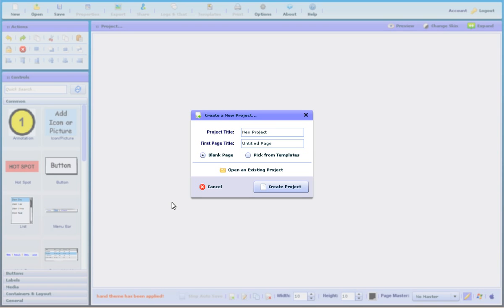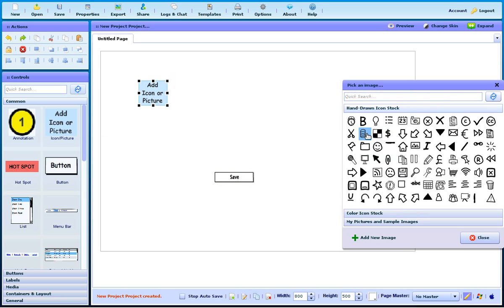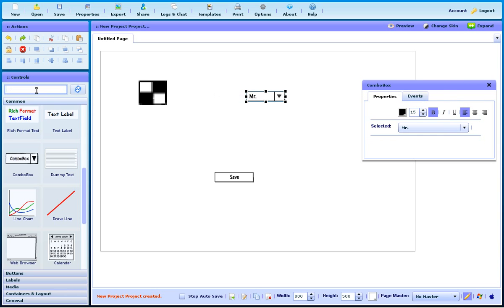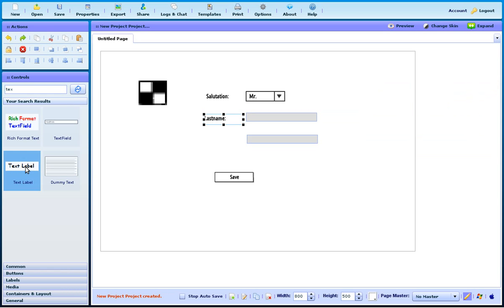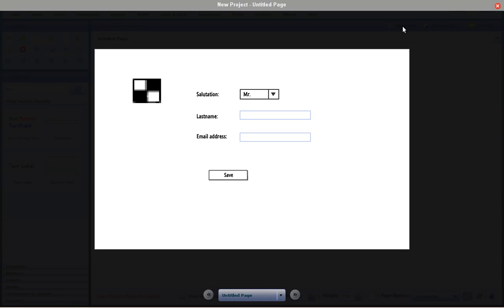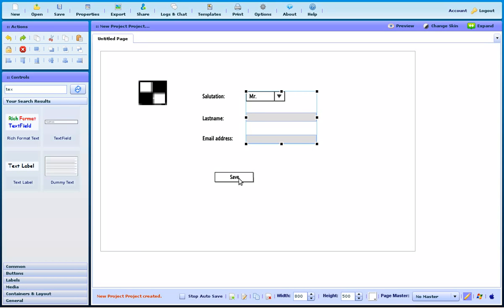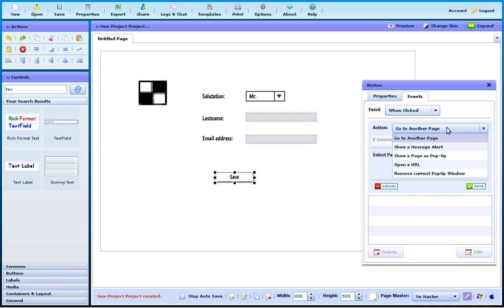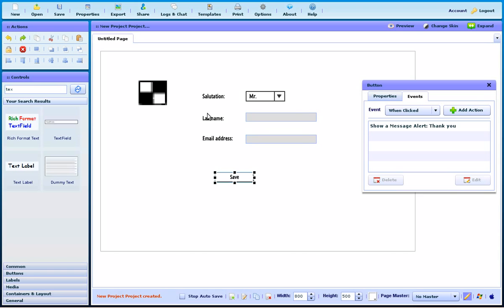Lumzy - really simple, but powerful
This video shows how simple it is to throw together an interactive prototype using Lumzy - it doesn't any any simpler than this!